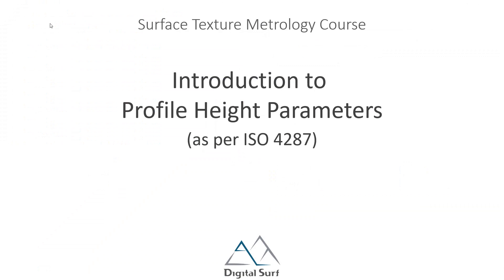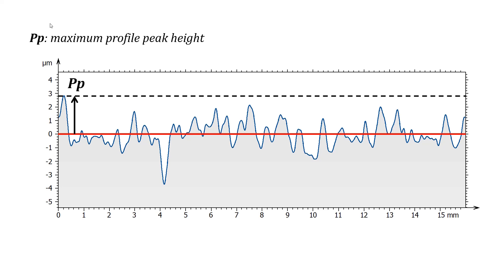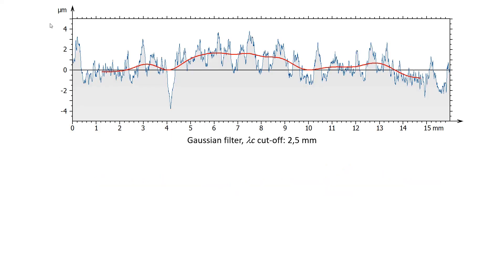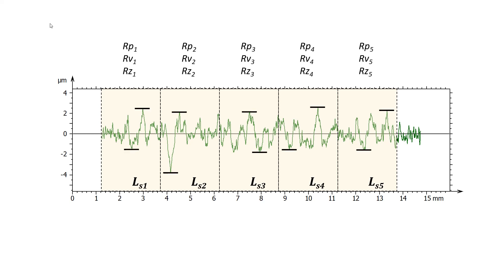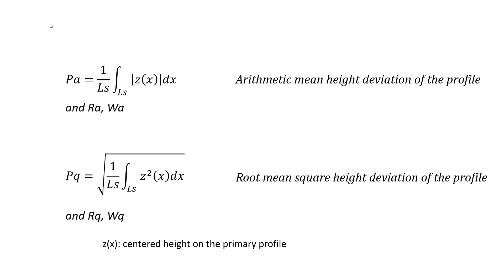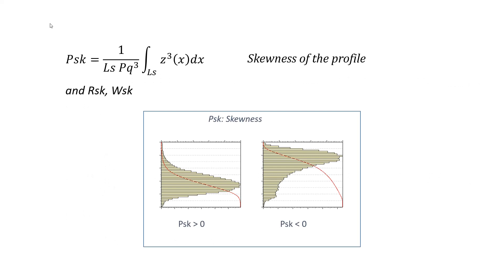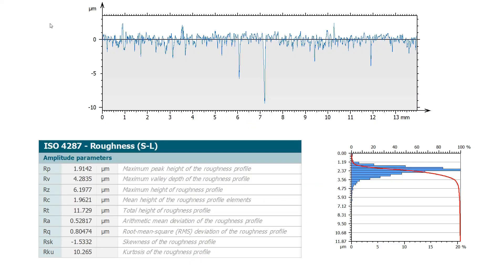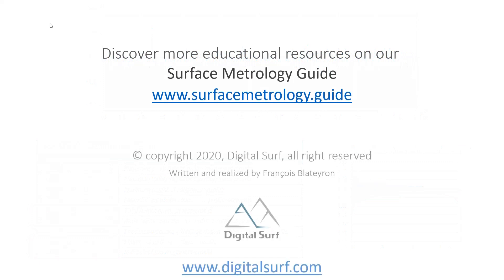Amplitude profile parameters, from ISO 4287 [ENGLISH]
Introduction to profile parameters used to characterize roughness and waviness. Amplitude parameters Ra, Rq, Rp, Rv, Rt, Rsk and Rku are described and several use cases are given.